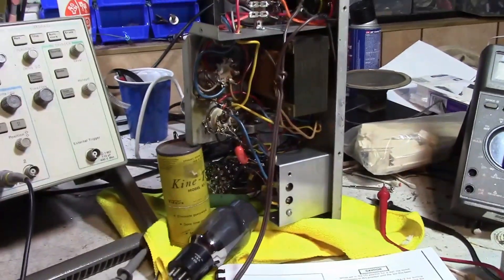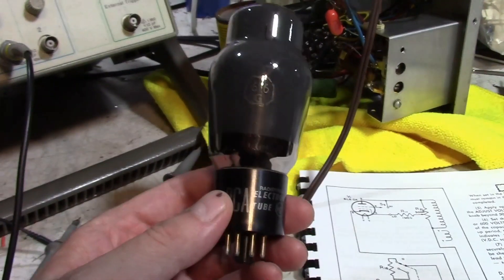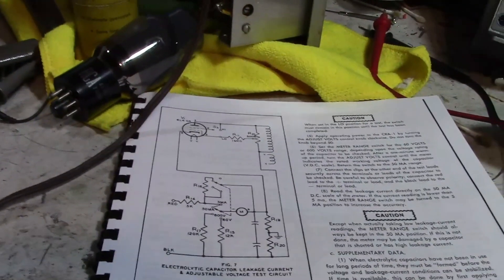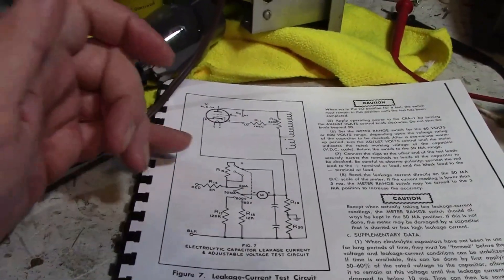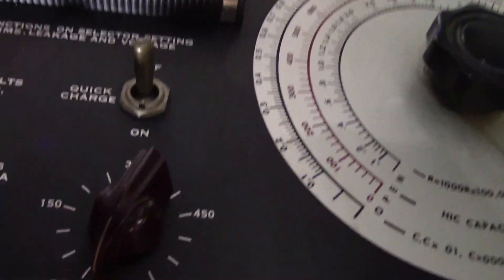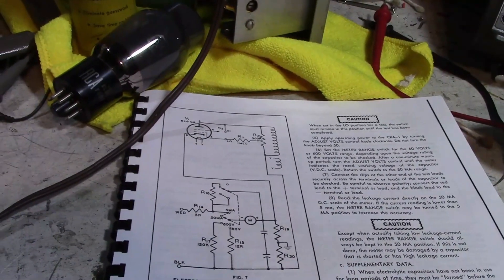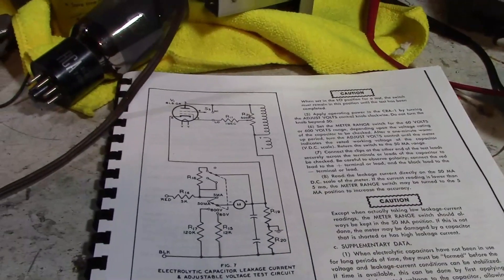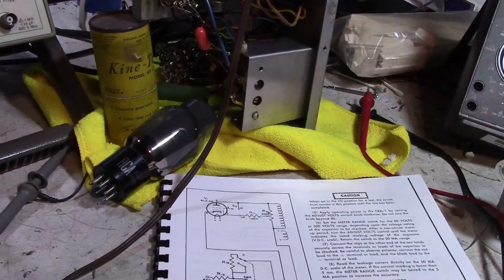Pyramid CRA-1 one last look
Some final thoughts about the grid controlled rectifier circuit.